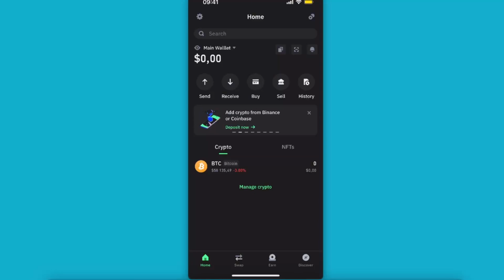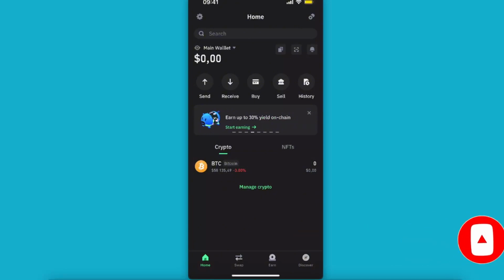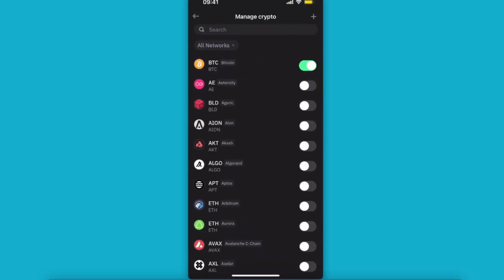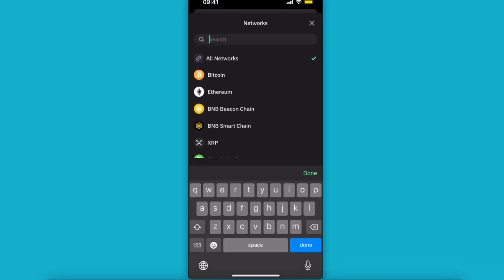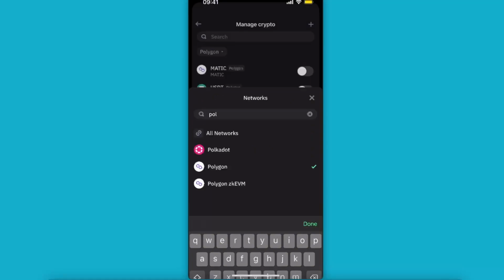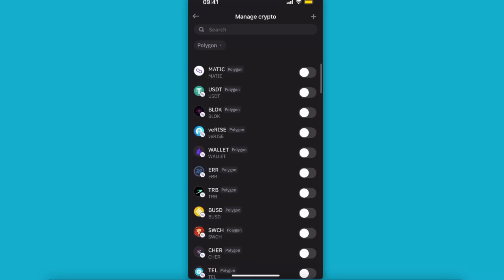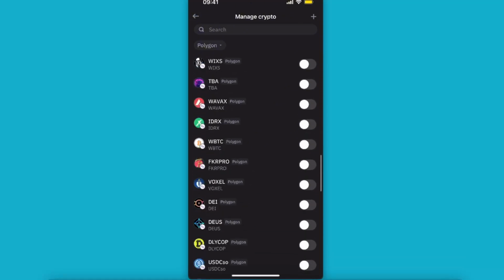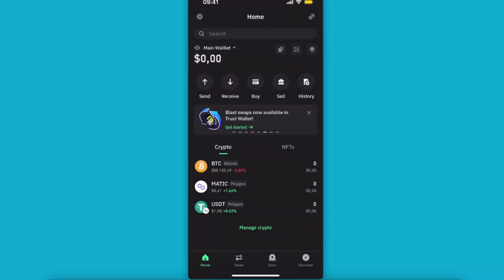How To Get Polygon Wallet Address In Trust Wallet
In this video I show you How To Get Polygon Wallet Address In Trust Wallet!